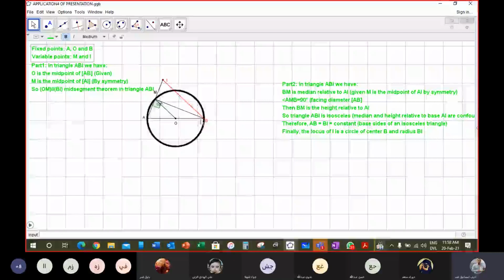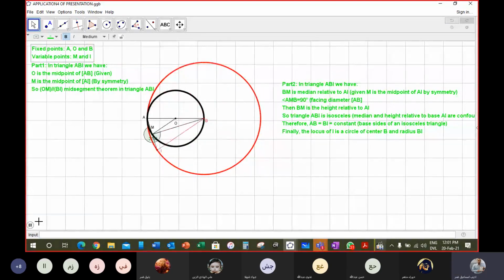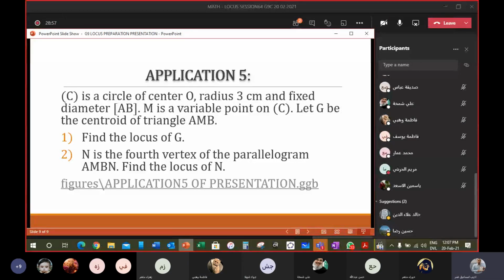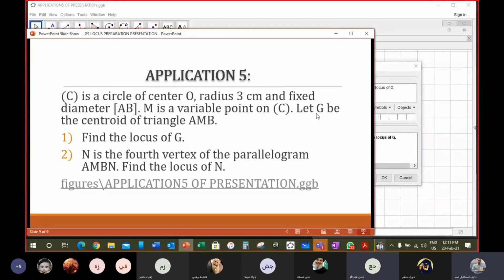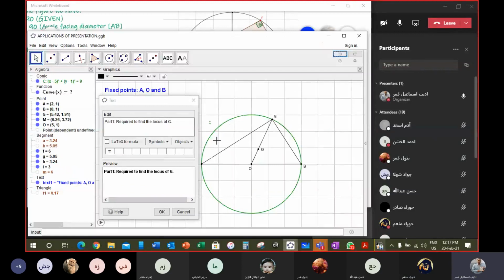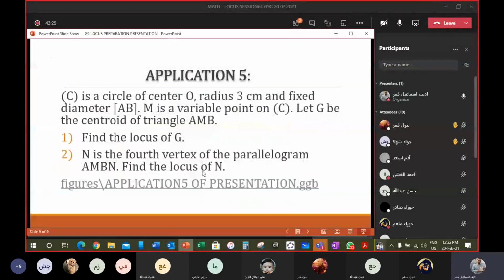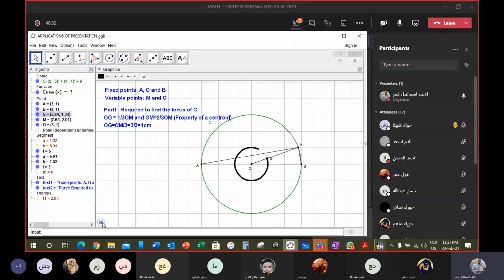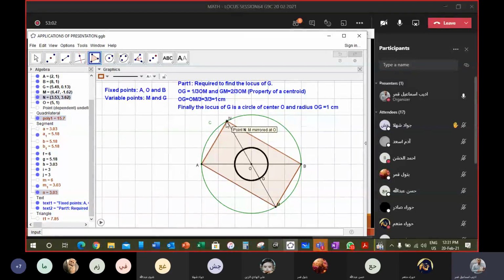MATH LOCUS SESSION64 G9C 20 02 2021 compressed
LOCUS EXPLANATIONS AND APPLICATIONS